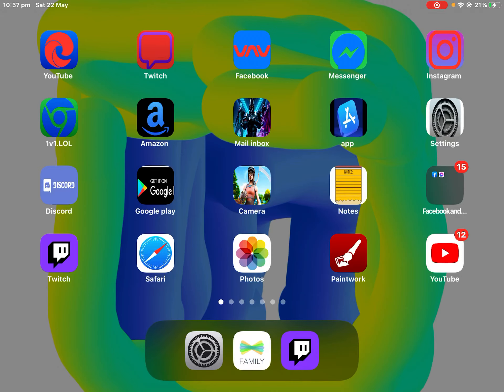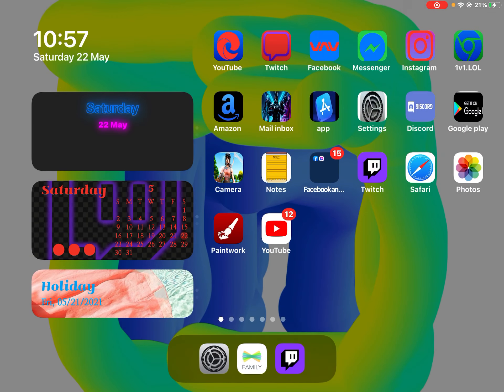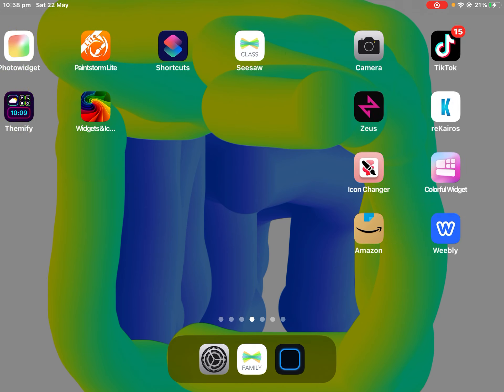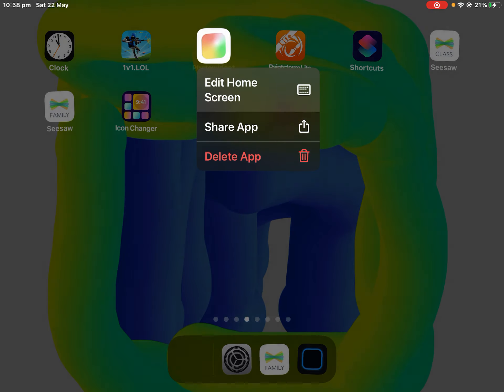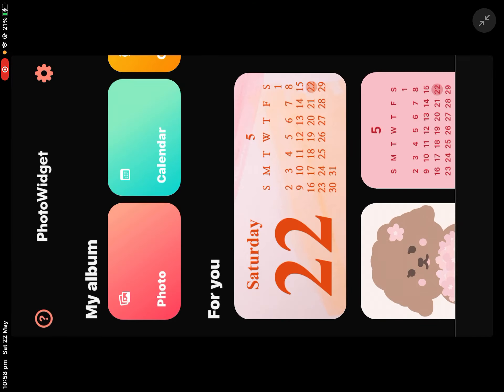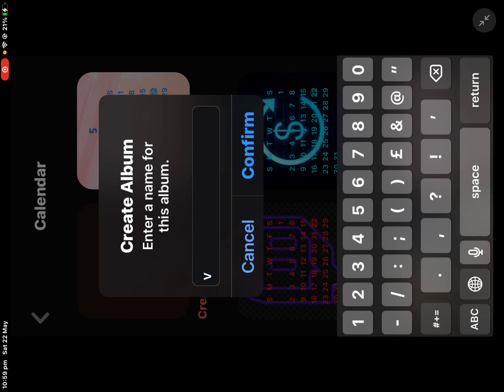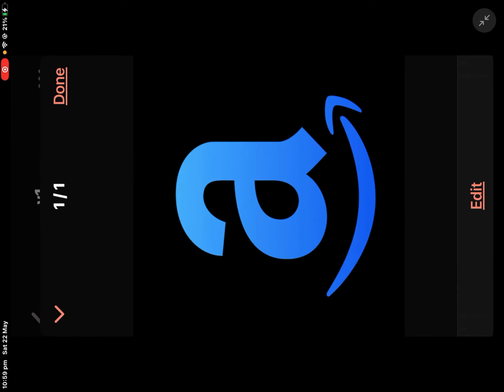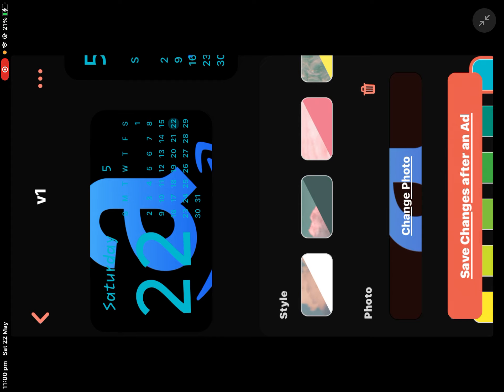How to make a widget in 2021